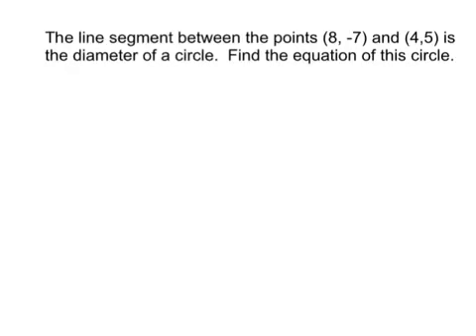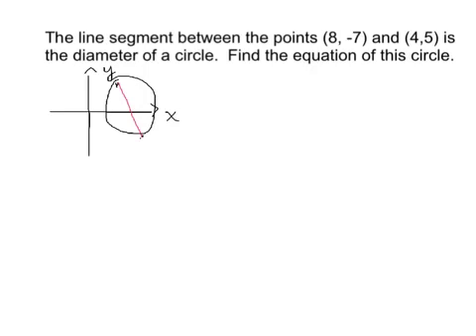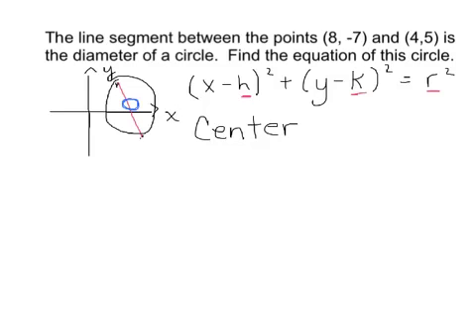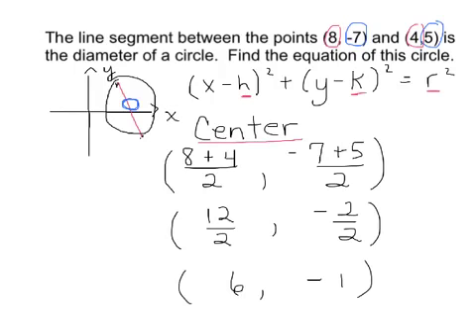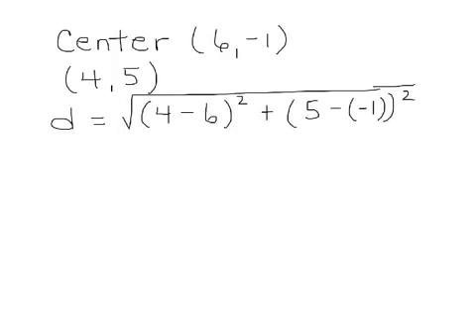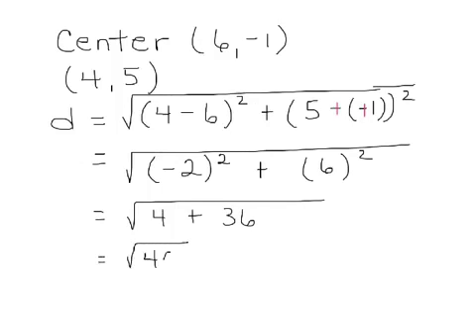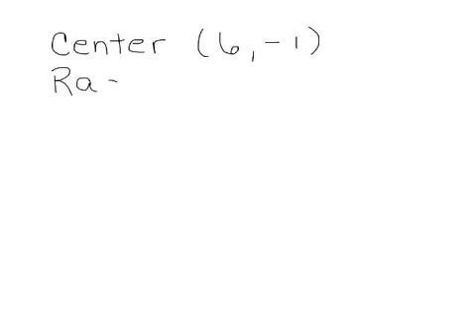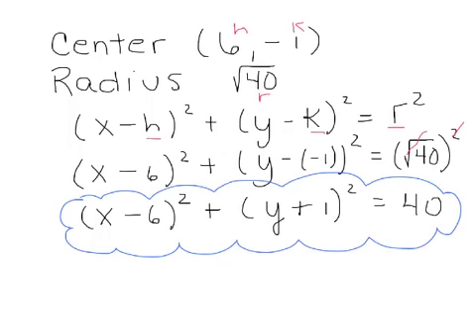equation of circle given endpoints of diameter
Problem finding the equation of a circle given the endpoints of its diameter